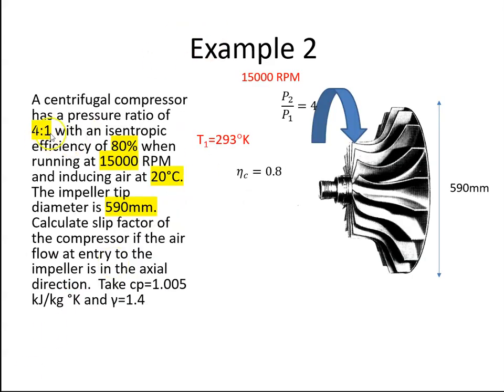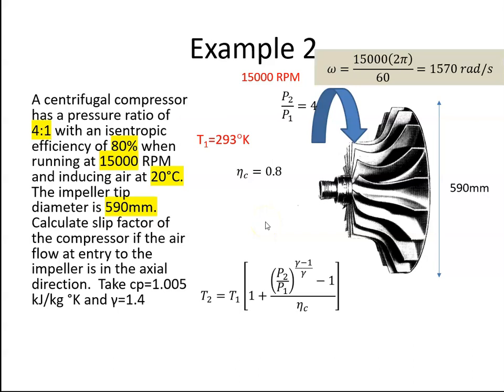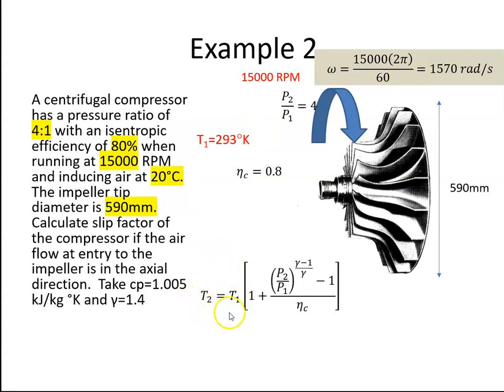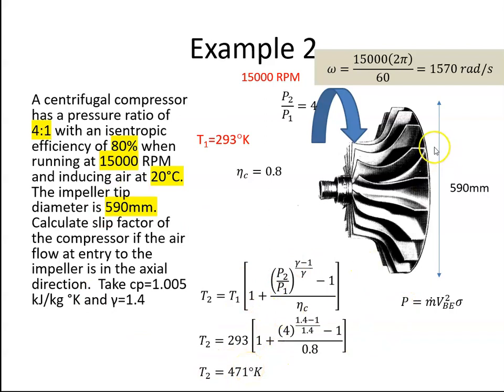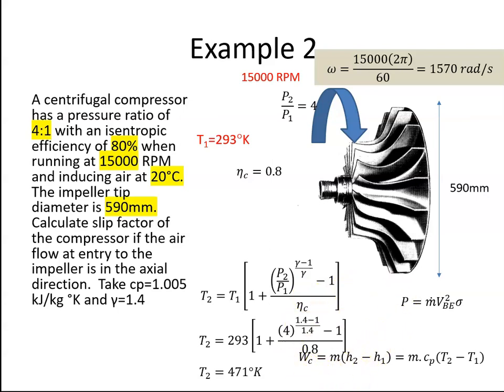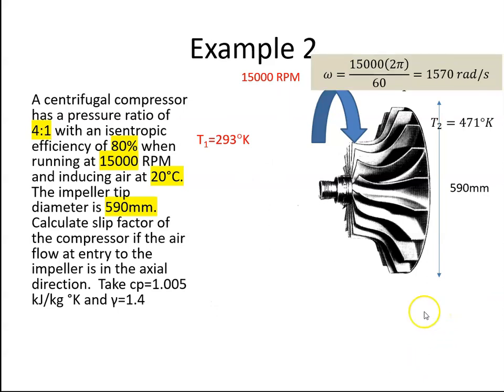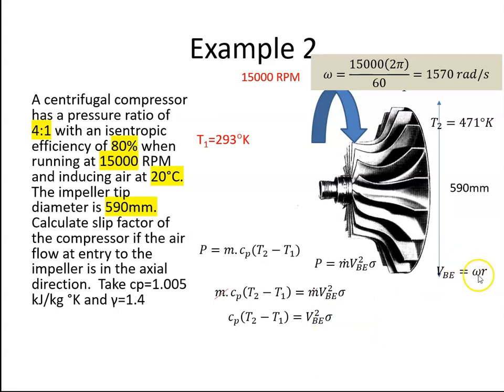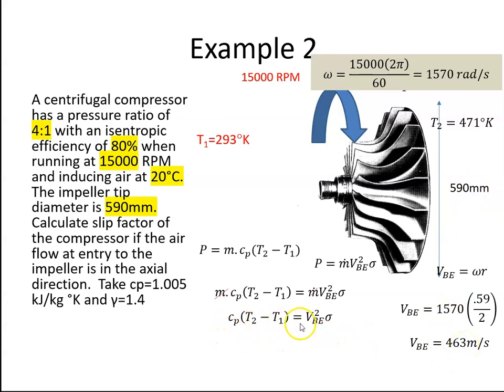Centrifugal Compressor Example 2